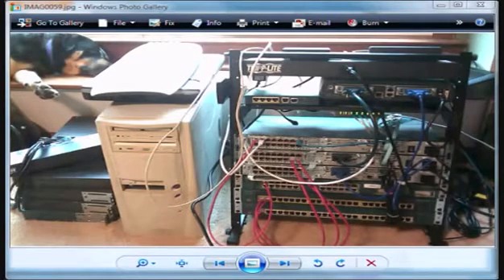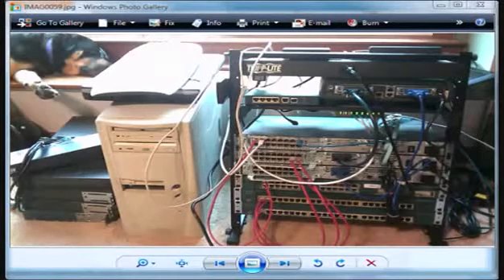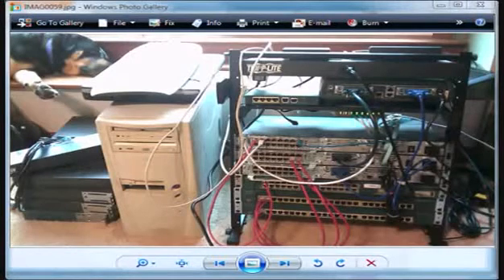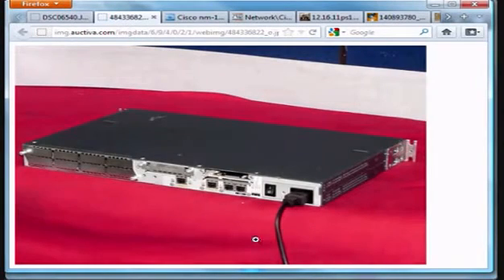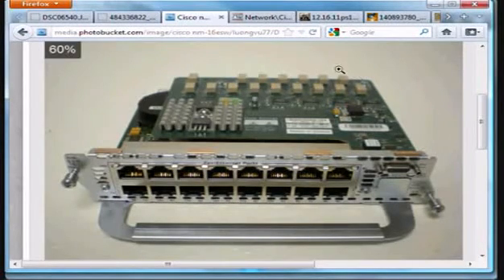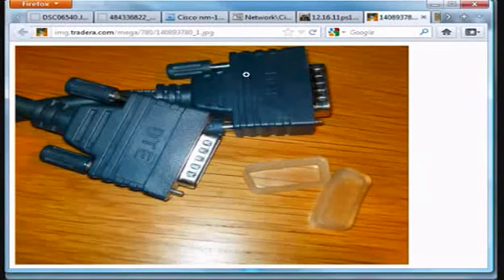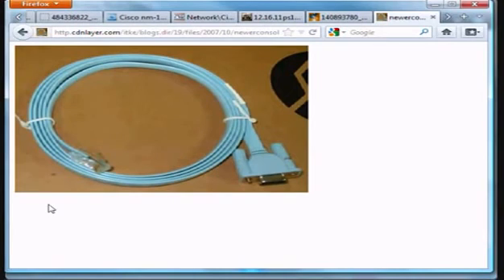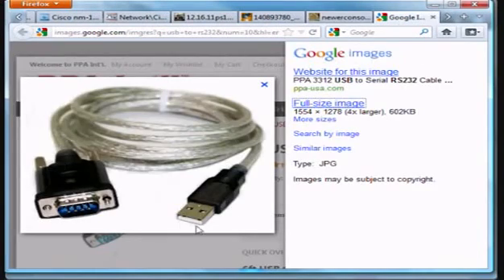Building A CCNA Home LAB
This is a learning platform for get free tutorial,videos tutorials and updates related to all certifications.